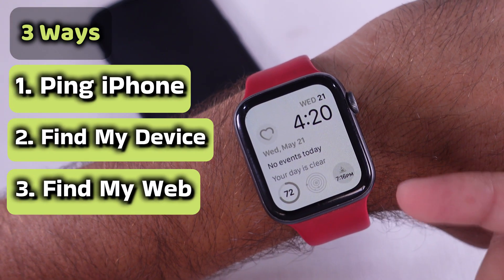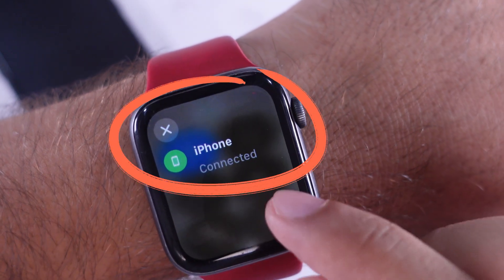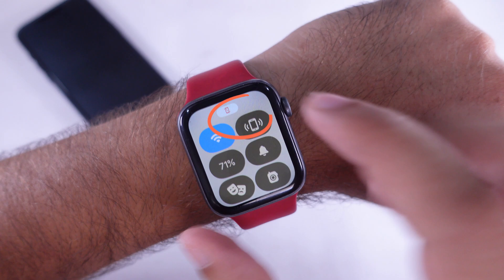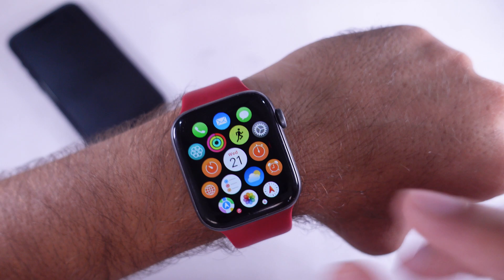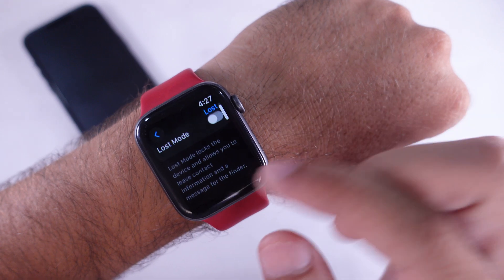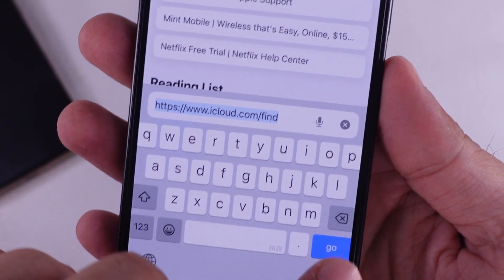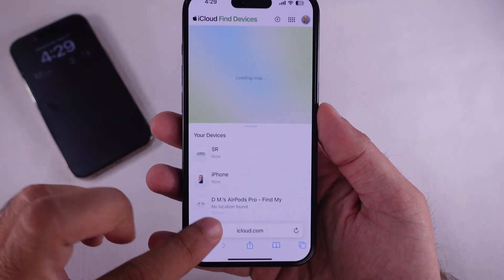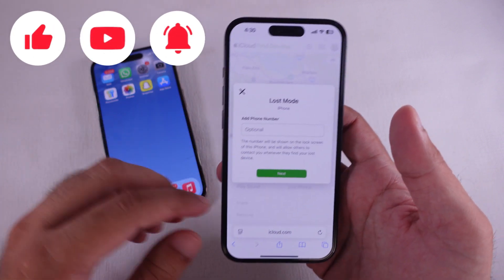Lost Your iPhone? Find It Fast With Your Apple Watch!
Lost your iPhone? This video shows two easy methods to ring your iPhone and find it using your Apple Watch.  The first method uses the control center on your Apple Watch with the ping feature. This is a step-by-step guide demonstrating how to locate iphone using your Apple Watch. Learn how to Find Lost iPhone With Apple Watch, Play Lost sound on iPhone from Apple Watch using Ping Option and Using Find My Device App on Apple Watch. Three Ways  to Find Your iPhone From Apple Watch

00:00 intro
00:12 Using Ping iPhone
01:13 Find My Device App
02:24 Find My Web

You have an Apple Watch but have lost your iPhone. Here are two easy methods to ring your iPhone and find it using Apple Watch.

First method is using ping iPhone from Apple Watch, open the Control Center on your Apple Watch.

Press the side button and open Control Center on your Apple Watch.

As you can see in the video screen, you can only do this if your iPhone is in Bluetooth range, nearby, and connected.

As you can see, the green iPhone icon is in the control center.

This means your iPhone is connected to your Apple Watch and is near you. If it's red and not connected, then follow the second method given in this tutorial.

By default, you can see the iPhone icon appear on the control center. Tap on it.

To play sound on your iPhone. Hold this icon to play sound with Flash on your iPhone.

In case Bluetooth is off on your iPhone and it is not paired with your Apple Watch, the red Phone icon will appear in the control center.

Then, you should use the second method, the Find My app on Apple Watch.

For that, your iPhone is connected to the internet via WiFi or Mobile data on a cellular Apple Watch.

As you can see, my Apple Watch is not cellular, but I am connected to WiFi, as you can check in the control center.

Now, Go to your Apple Watch home screen by pressing the digital crown button.

Please tap on the Find My App icon and open it. See all the Apple Device that's signed in with the same apple ID.

Find your Lost iPhone and tap on it.

Scroll to see the location on the Map; Here you can play the sound to find it or Start directions on Map.

Another finding option is Lost mode. Turn it on if you haven't found your iPhone yet. No one can access your iPhone, and the message will appear on the lost screen, like This device is marked as lost.

As a bonus tip, you can not access your Apple Watch's Find My app for many reasons.

You can access "find my web version" on your Friends and Family iPhone and android mobile, open Safari browser, and go in the web address like this.

Tap on the sign-in button, enter your Apple ID and Password, and select Use a different Apple account. This is not your Apple account.

For two factory authentications, select can't get this iPhone.

And select the option to receive Two Factor Authentication via Text Message.

As you can see, my Apple Watch gets a text message.

Enter this and verify with the code.

Once you verify, find your lost iPhone under Find My from the top menu.

See the device list under your device, tap on it, and play a sound like this.

You can also get your location on the map. Alternatively, you can turn on Lost Mode on your iPhone with the Lost iPhone option.

That's all about how to find a Lost iPhone with an Apple Watch. Post your questions in the connect box.

Find Lost iPhone 16 Pro Max With Apple Watch,
Find Lost iPhone 15 Pro Max With Apple Watch,